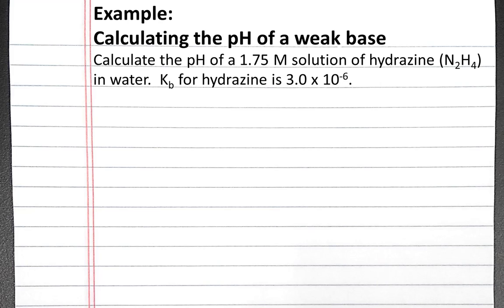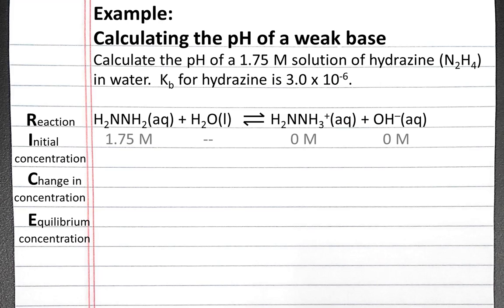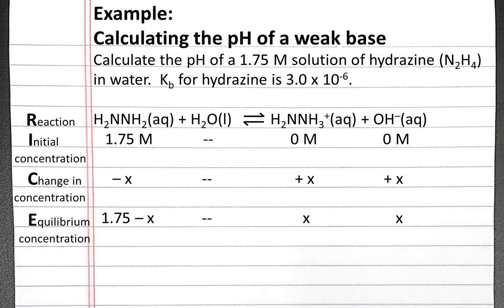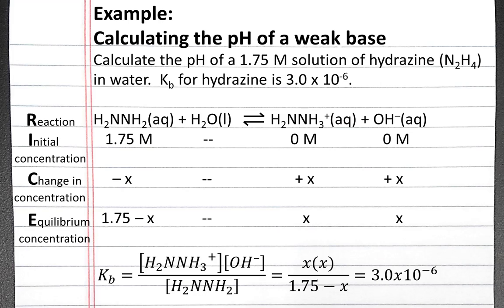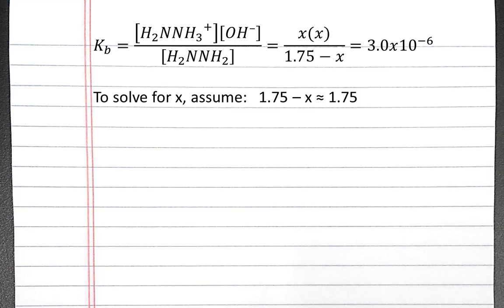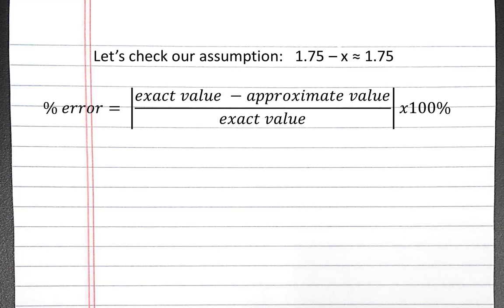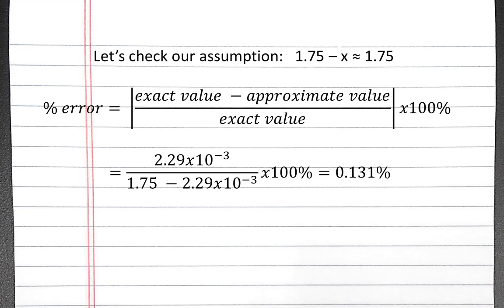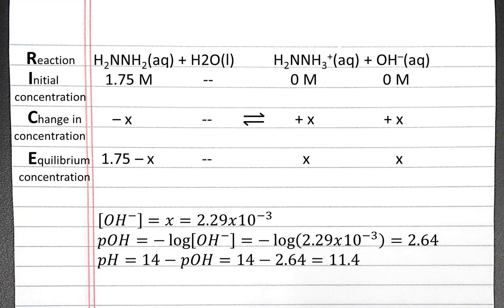CHEMISTRY 201: Calculating pH of a weak base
In this example, we calculate the pH of a weak base given the Kb value and molarity.